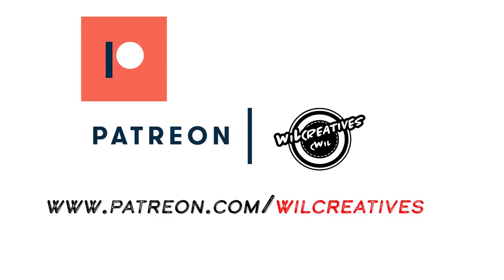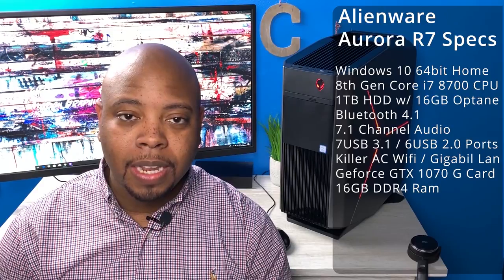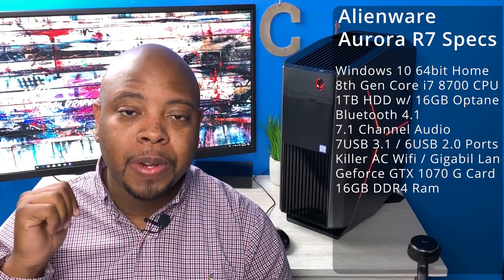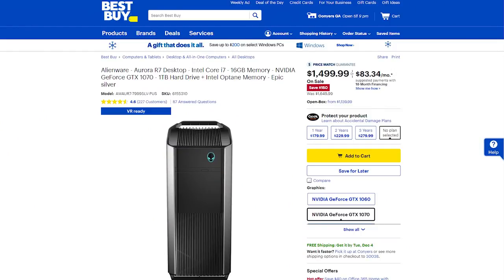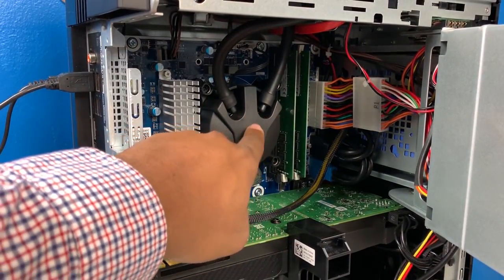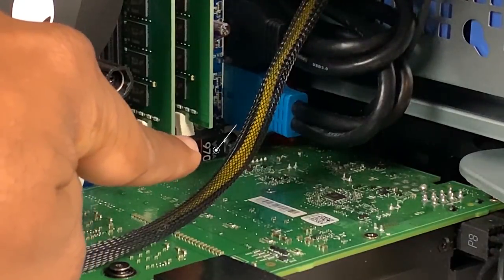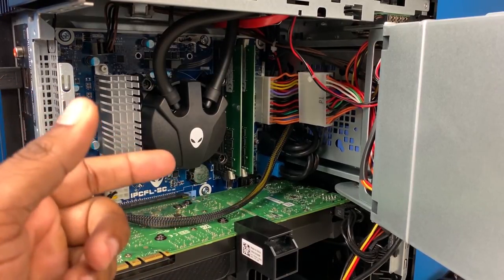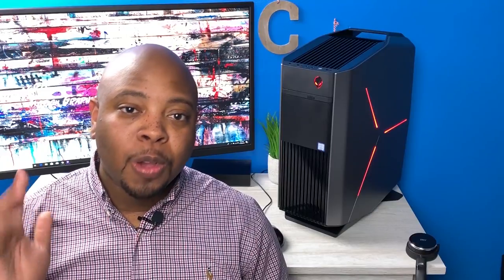30 Days with the Alienware Aurora R7 Full Review (i7 8700, Nvidia Geforce Gtx 1070)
I have spent 30 days with the Alienware Aurora R7 and here is the full review. Grab a snack and watch as I go through my likes and dislikes of this prebuilt system. Will it work out? Watch all the way through to gather the information you need!

This is a complete overview! If it fits the budget grab it!

Fortnite and Warframe first look game play!

See the benchmarks using the Crystaldiskmark.

See the links below for the items electronics in the video.

* IMPORTANT LINKS: *

Computer Hardware:

Samsung 970 EVO 500GB - NVMe PCIe M.2 2280 SSD (MZ-V7E500BW)

Samsung 860 EVO 250GB 2.5-Inch SATA III Internal SSD (MZ-76E250E)